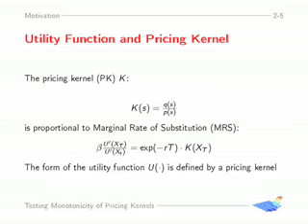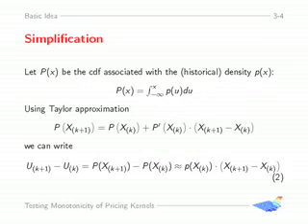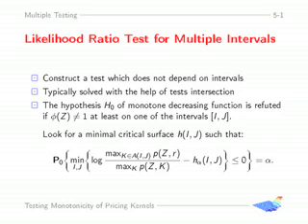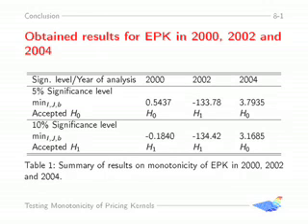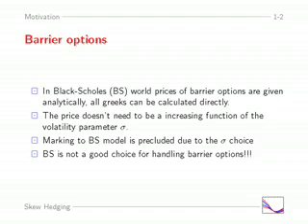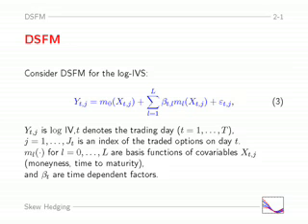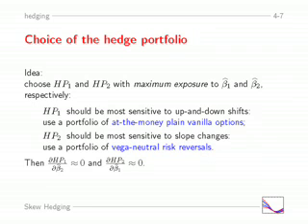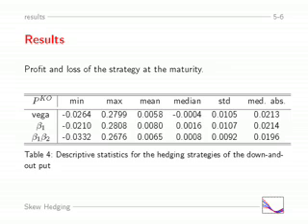Humboldt-Princeton Conference Part 13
Roman Timofeev Szymon Borak HU